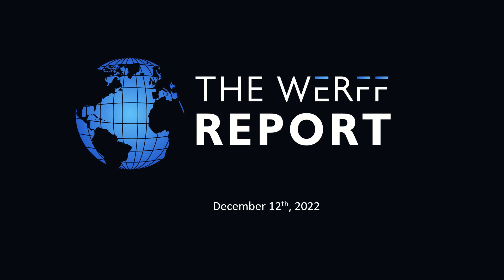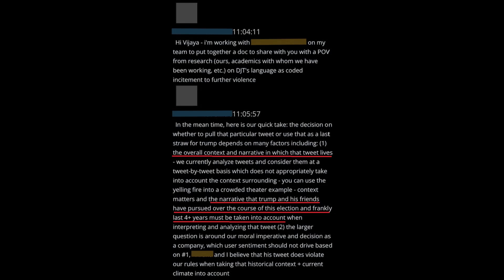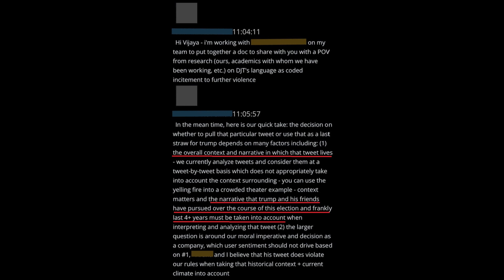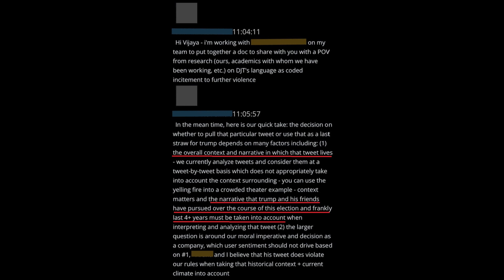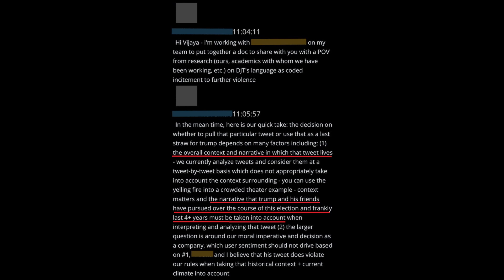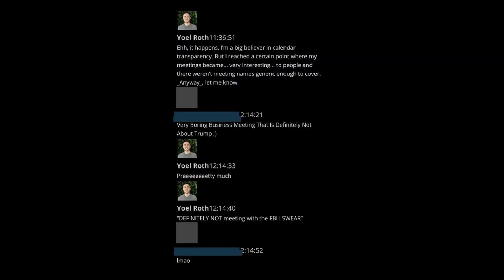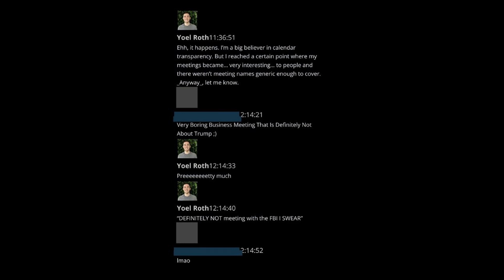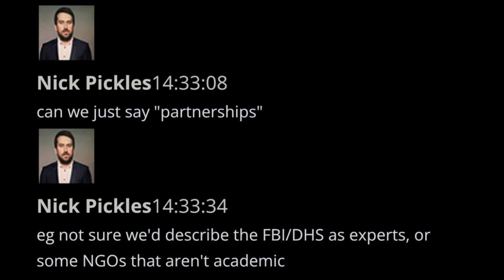MASSIVE Twitter Staff Found No Violation Ahead Of Trump Ban, As FBI, DHS, DNI Met With Twitter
Only $1.99/ Month or $15/Year!